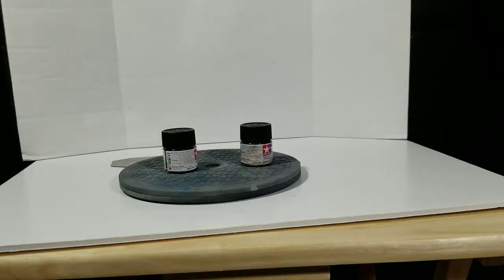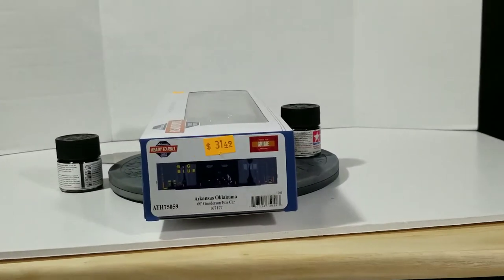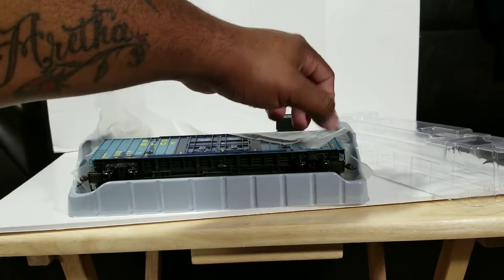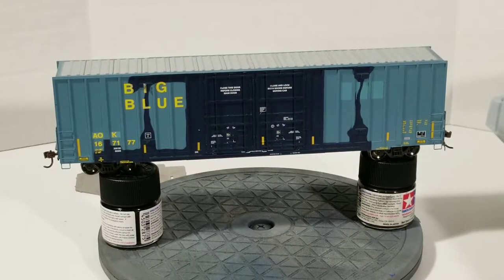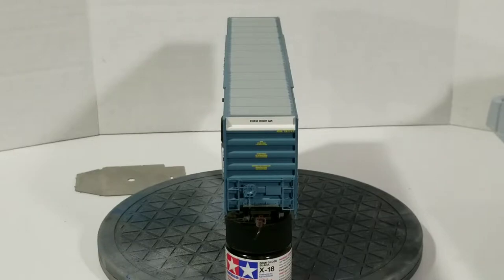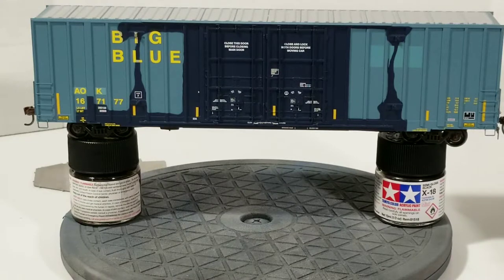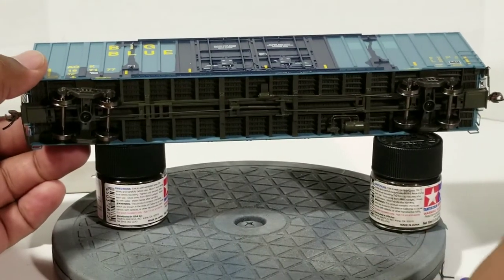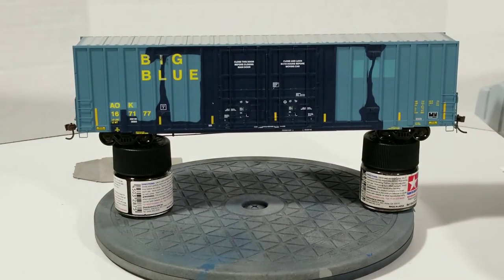Athearn 60' Gunderson Boxcar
Taking a look at a particular item I've been looking for Arkansas Oklahoma Ho scale athearn  60' high cube Gunderson box car Ready to roll primed for grime Arkansas Oklahoma This is one  my first youtube review of the Athearn Ready to Roll 60 ft Gunderson Boxcar